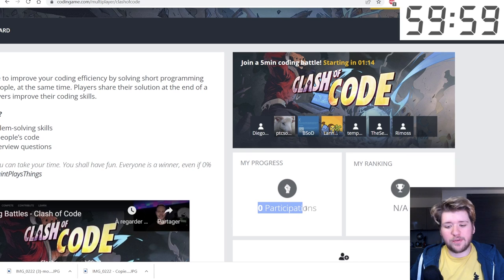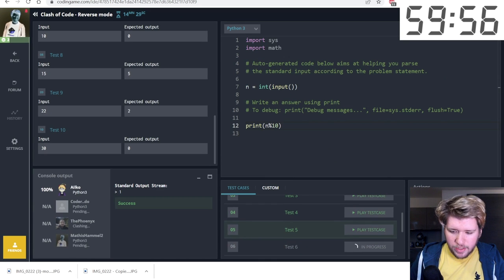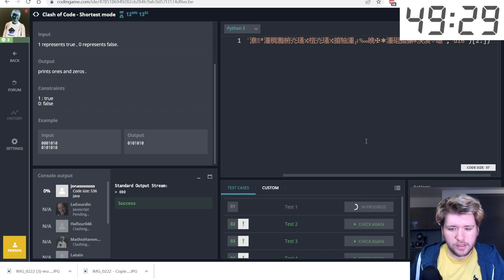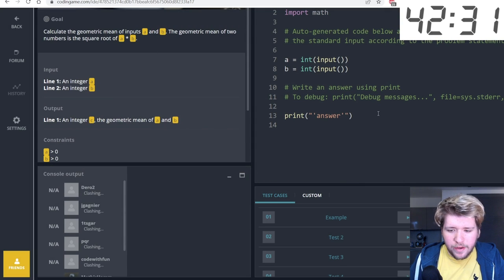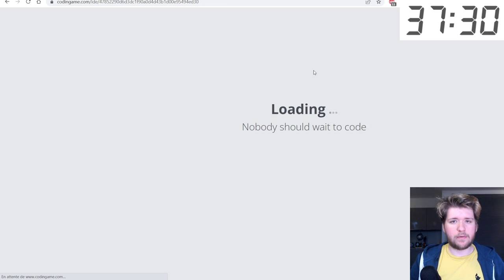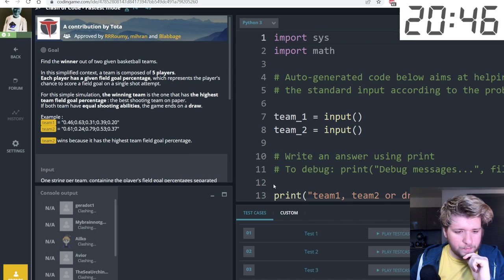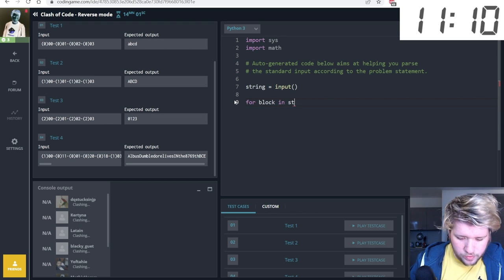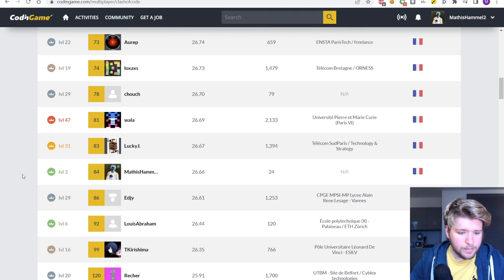How Many Challengers Can I Beat In 1 Hour ? - Code Speedrun in Python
In this challenge, I try to beat as many Clash of Code challenges as I can in a single hour. Can you beat my final score? Try it now on CodinGame

Discover our solution to test developer skills during your recruitment process